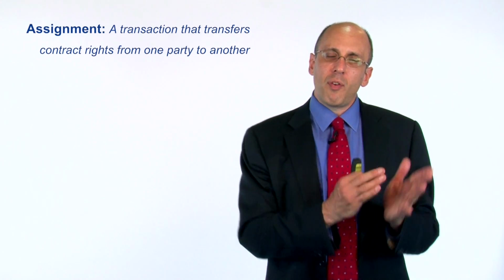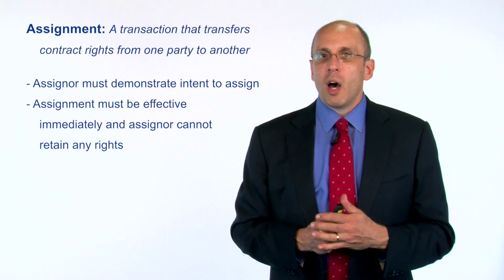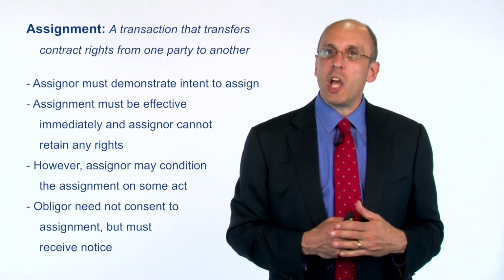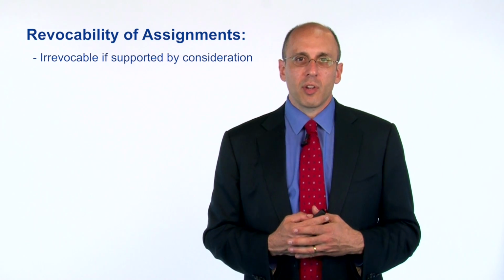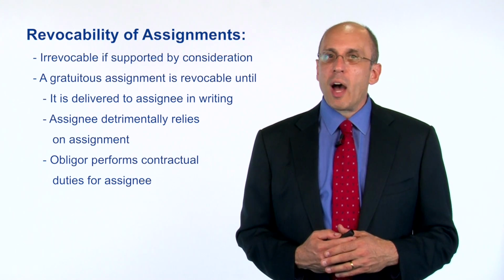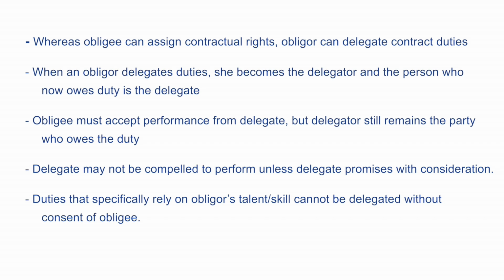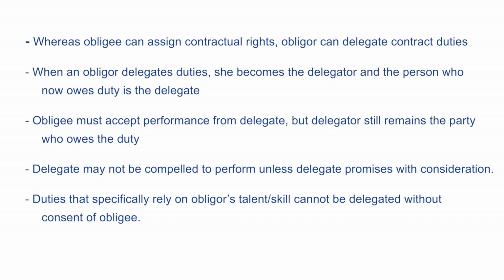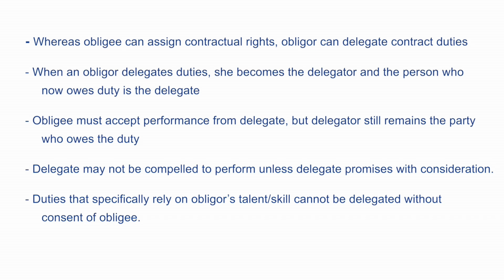Assignment and Delegation of Contract Rights and Duties (Module 3.5)